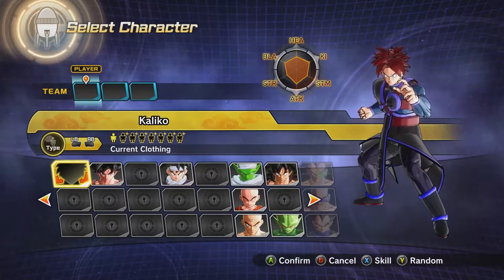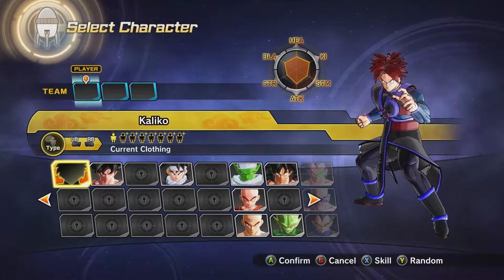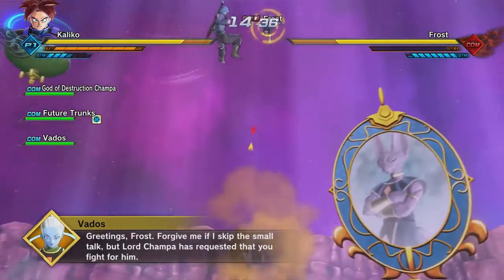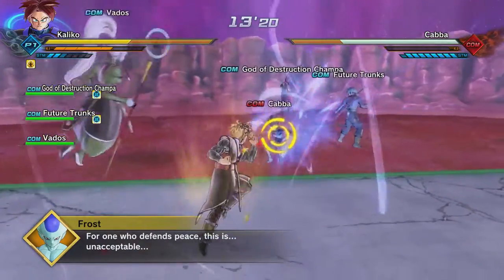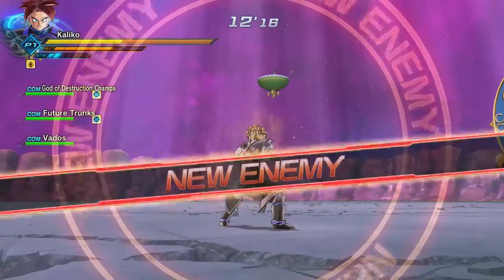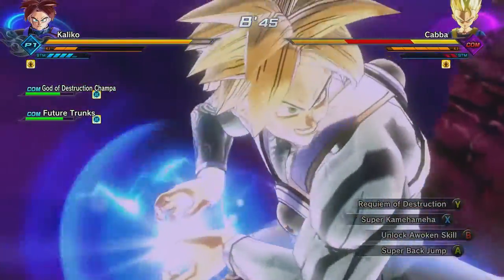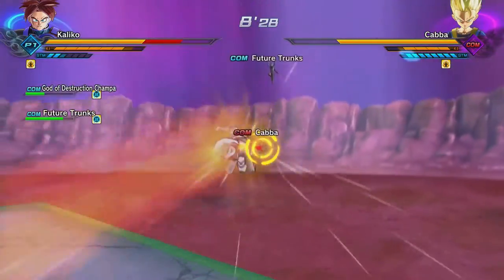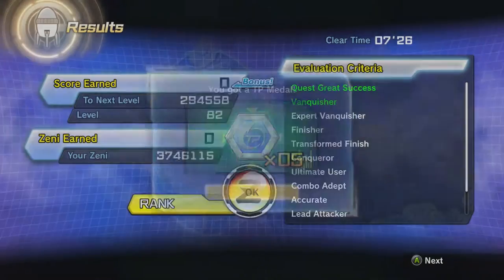How to Get Vados New Moves And Android 14 clothes - Dlc 2 - Xenoverse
Sorry about the late uploads will be getting back to my usual stuff. And Im Kamso And im out